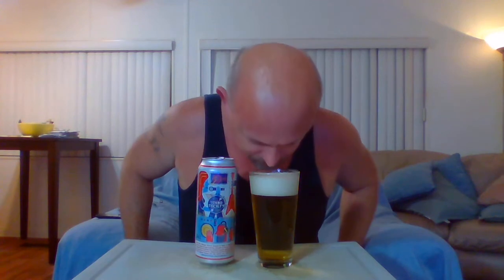Pabst Blue Ribbon Beer Review!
From a can to a glass. Pours a clear yellow color with a monster frothy creamy head. Aroma is corn and barley and a slight bready malt note. Taste follows the aroma with a slight generic earthy hop note in the sip. Medium to light mouthfeel that is smooth and silky. Very tasty lager for a macro Brewery Adjunct Brew!